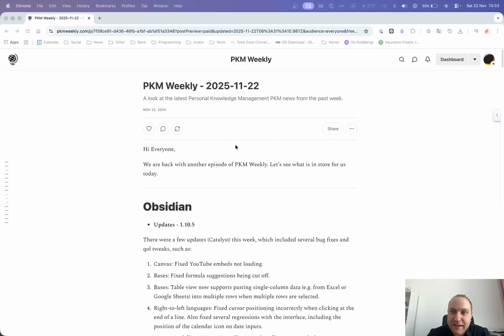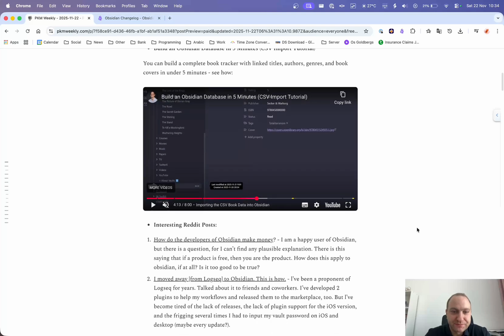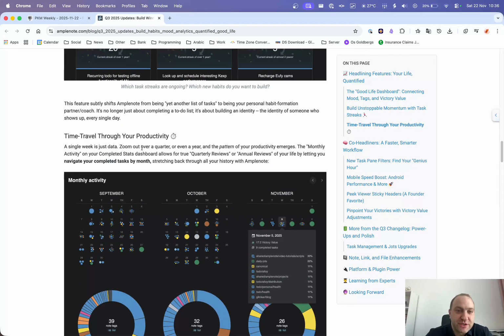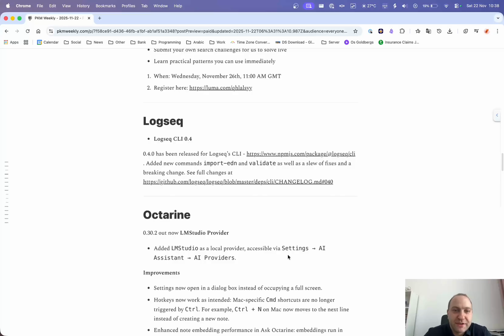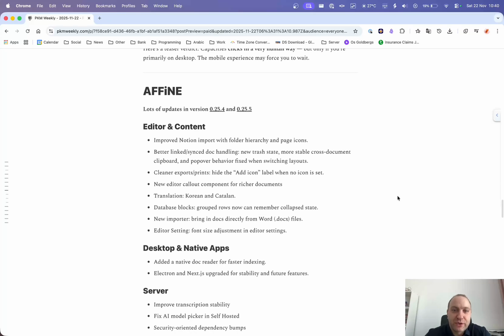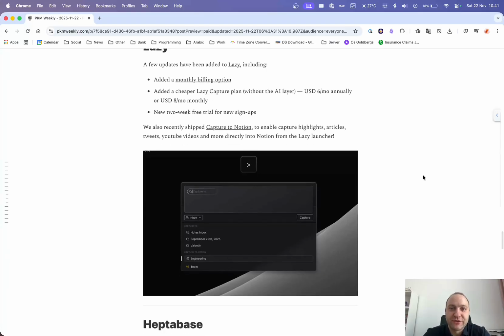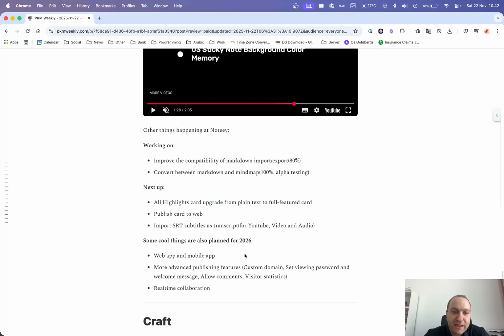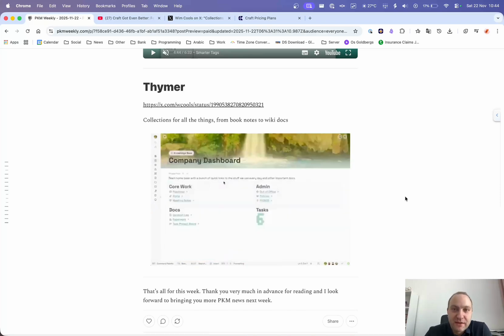PKM (Personal Knowledge Management) Weekly Update - 2025-11-22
Updates from:

0:00 Intro
0:10 Obsidian
2:22 Amplenote
3:39 Tana
4:43 Logseq
5:13 Octarine
5:51 Capacities
6:17 AFFiNE
6:54 Lazy.so
7:58 Heptabase
8:19 Noteey
9:15 Craft
10:18 Thymer